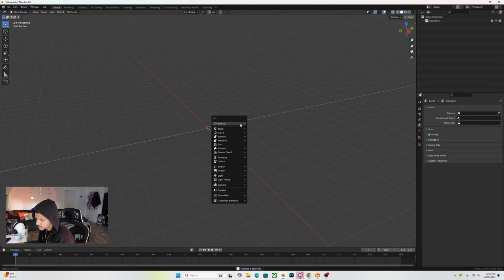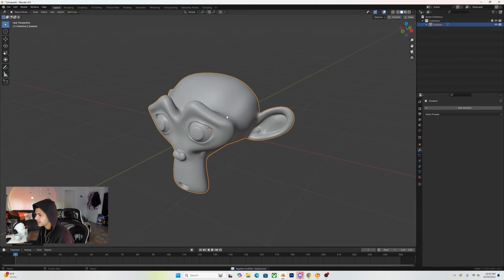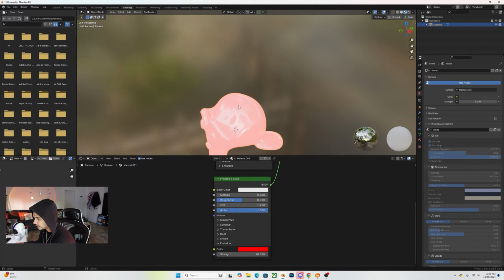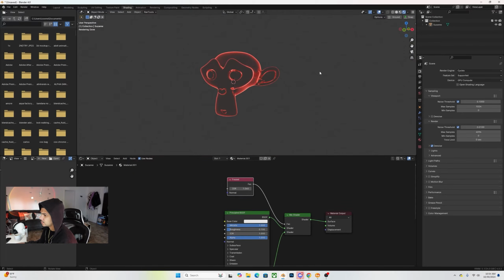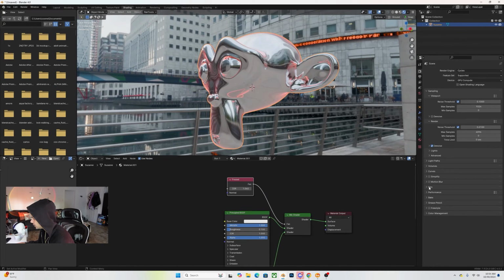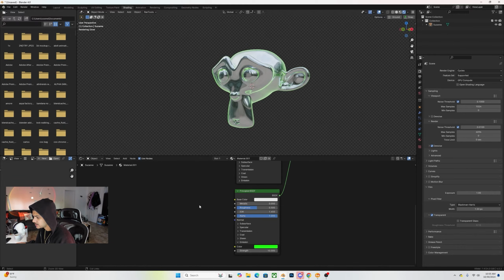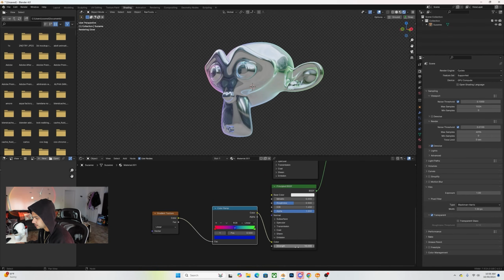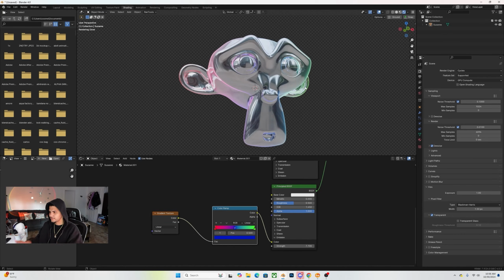Next-Level Chrome: Blender 2024 Material Upgrade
In this video, I’m sharing my latest upgrade to the classic chrome material in Blender, designed to bring out a stunning, hyper-realistic finish. Whether you’re aiming for photorealism or want to add an extra edge to your 3D renders, this chrome material is fully customizable and ready for any project.